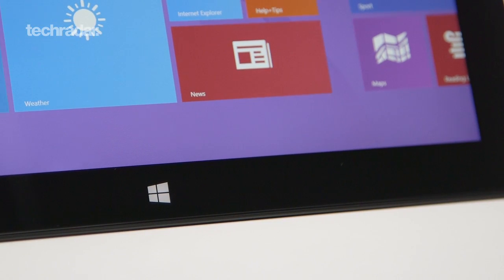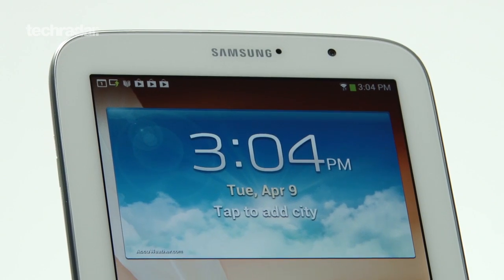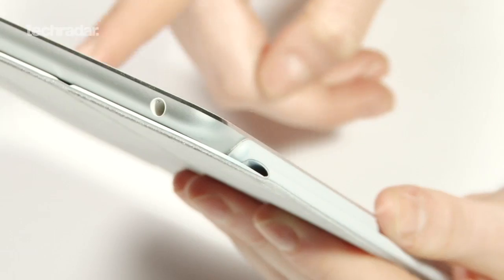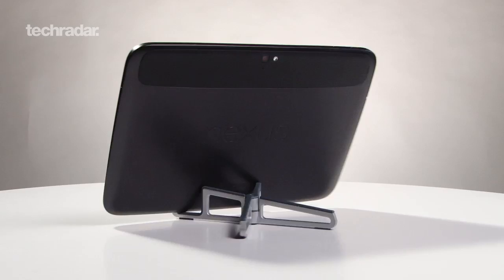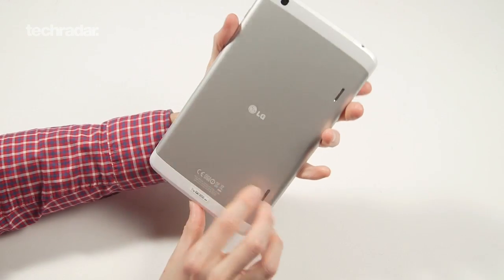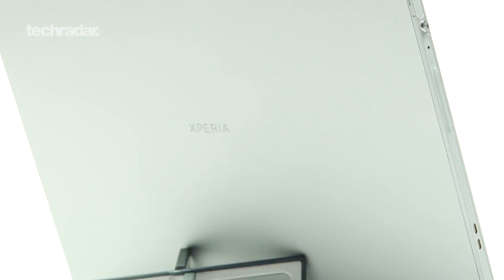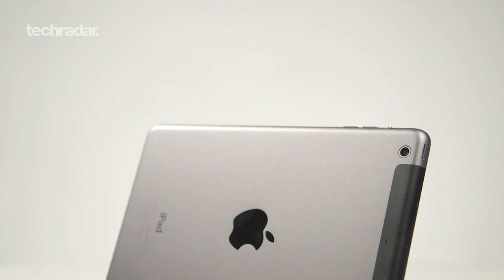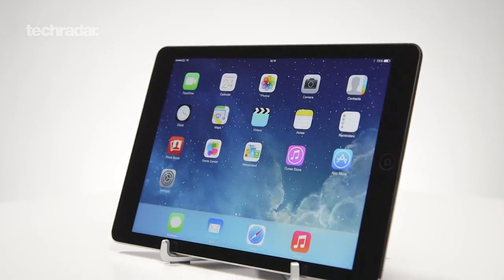Best Tablet 2013: Top 10 ranking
TechRadar's roundup of the top 10 hottest tablets of 2013. Which device has clinched this year's number 1 spot? Click to find out.